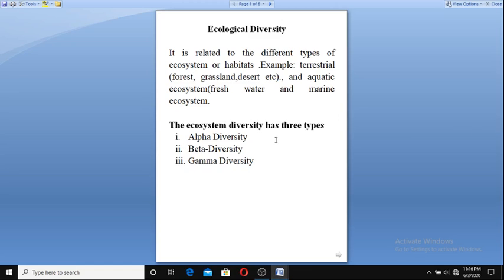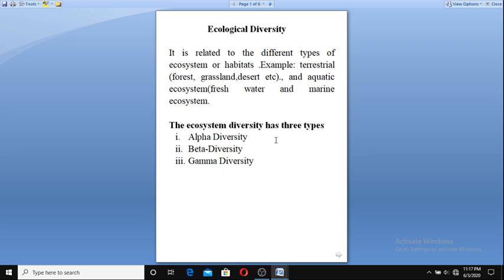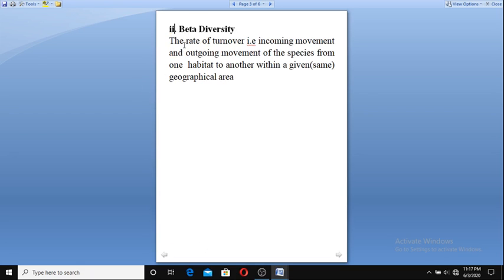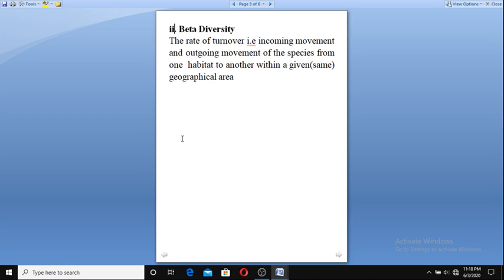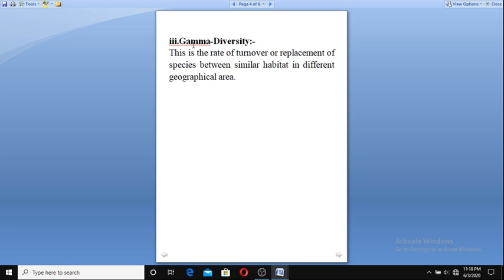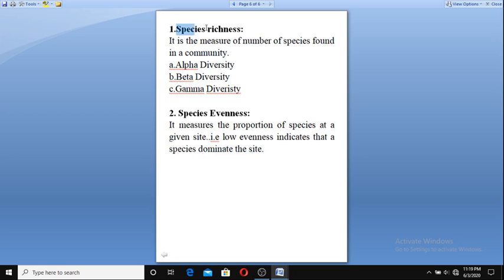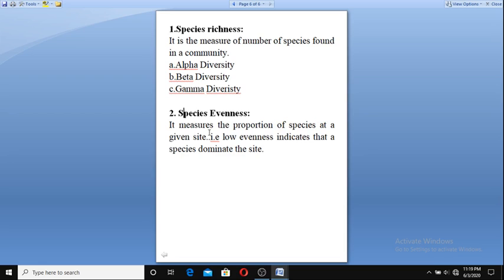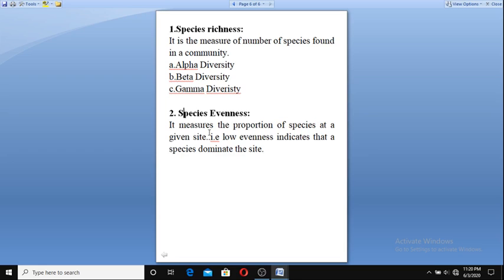Level of Biodiversity and Measuremen and measurement of biodiversity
level of biodiversity